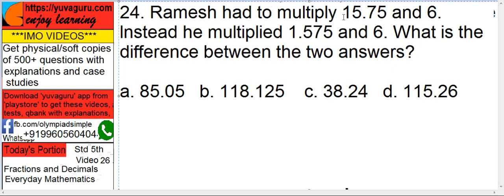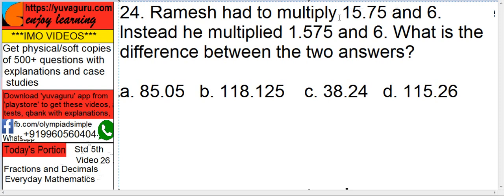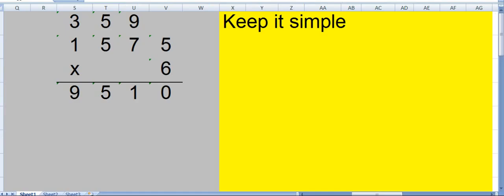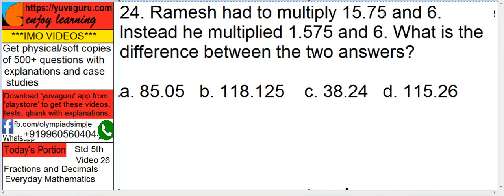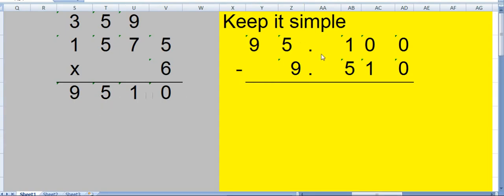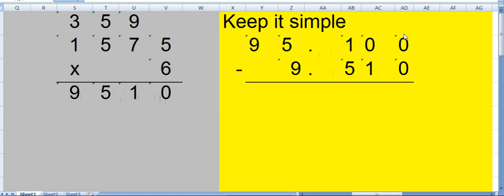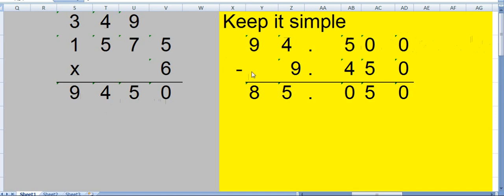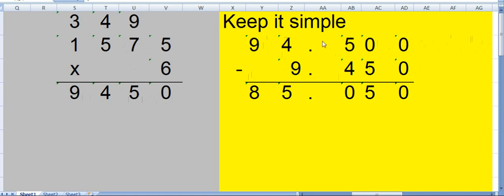IMO Video Std 5 Fractions and Decimals # shorts 25